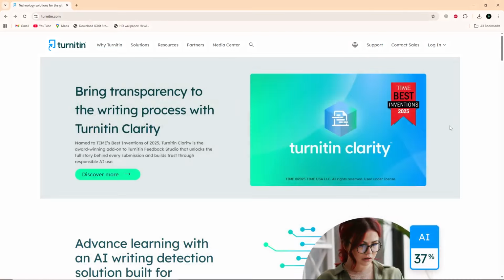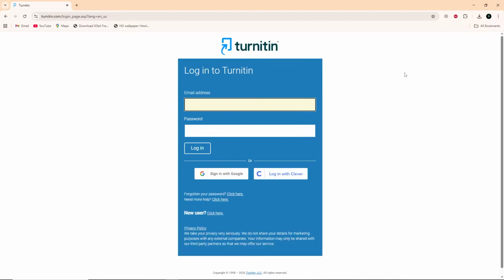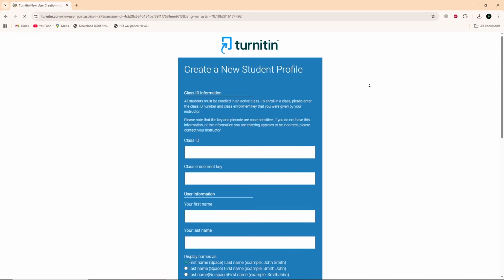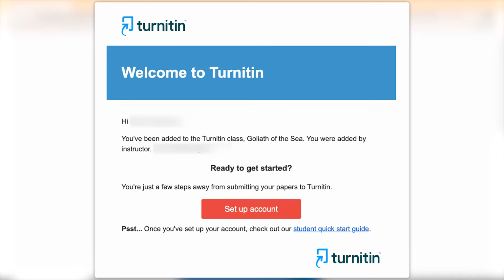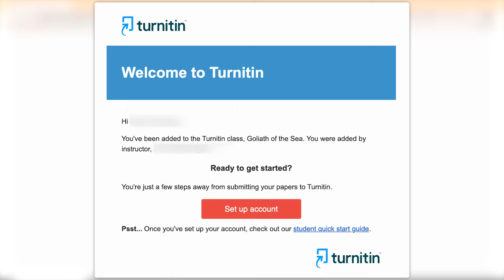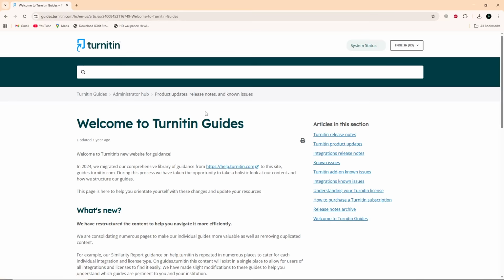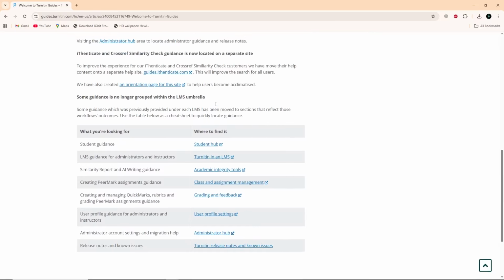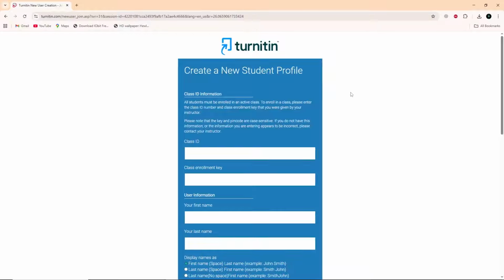How To Create Turnitin Account Without Class ID (2026) - Full Working Guide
Trying to create a Turnitin account without a Class ID and not sure if it is possible? In this video, we explain how Turnitin accounts work, whether you can create an account without a Class ID, and what options are available if you do not have one. We also cover common issues students face, alternative ways to access Turnitin through an institution, and what to do if your instructor has not shared the Class ID yet. This guide helps you understand your best options and avoid confusion during setup.